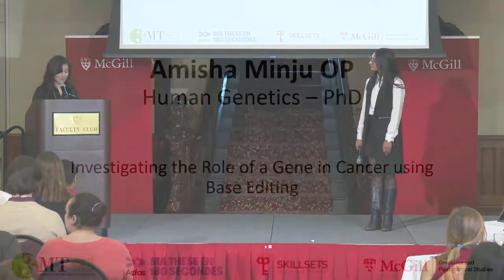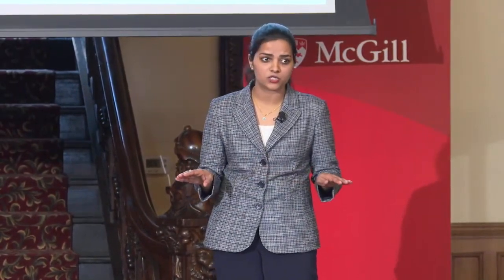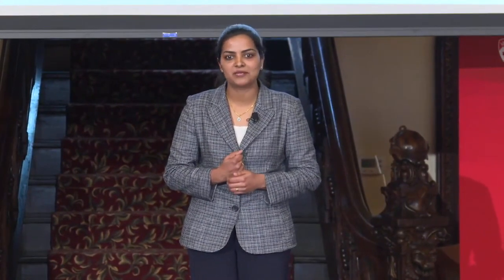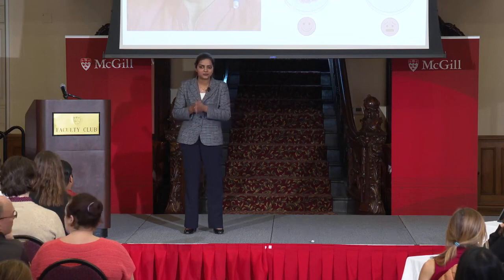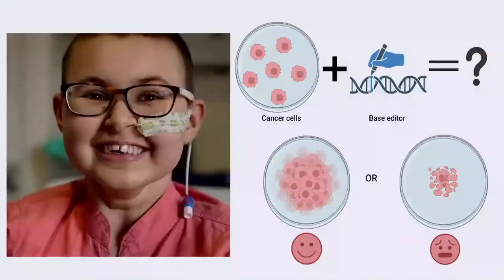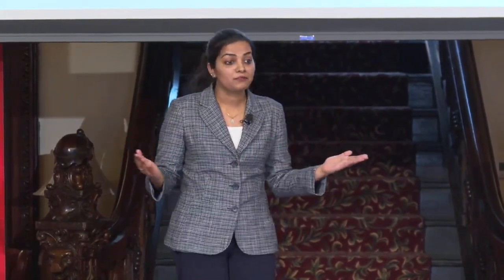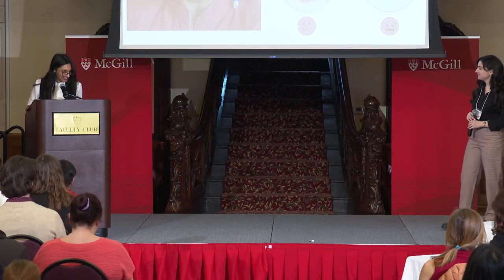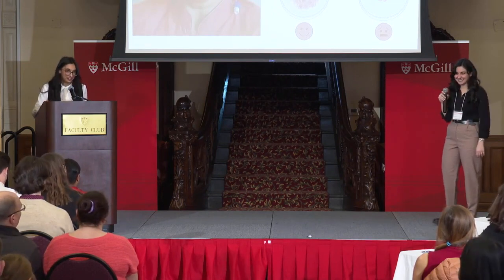2023 Three Minutes Thesis (3MT) Amisha Minju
My daughter Amisha Minju  participated in the Three Minutes Thesis (3MT) competition held at McGill University, Canada on March 29,2023. Amisha is a Ph.D student at McGill. More than 150 McGill graduate students from across the university accepted this year’s Three Minute Thesis. Way to go dear!